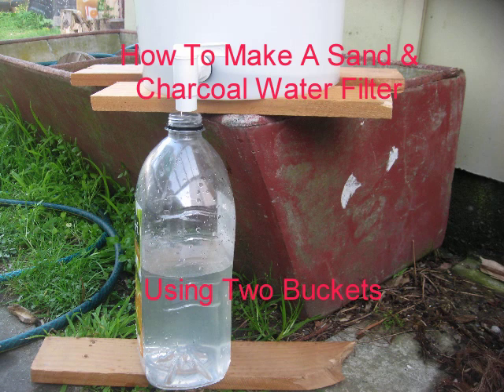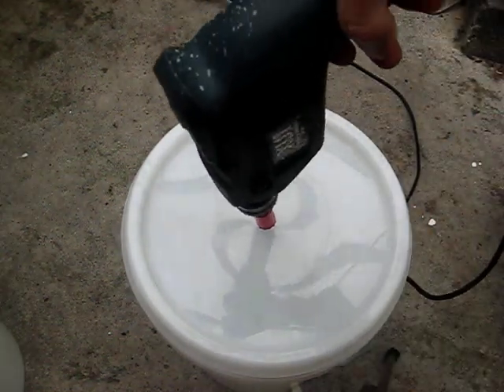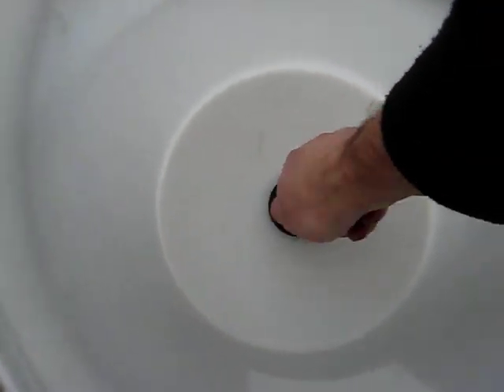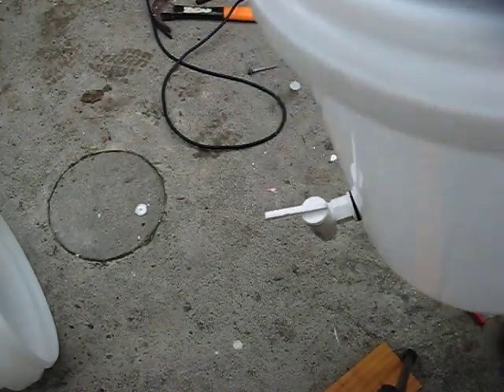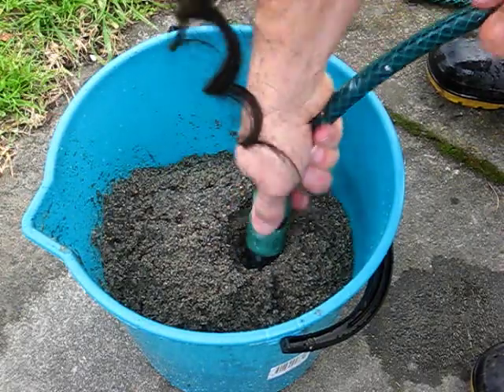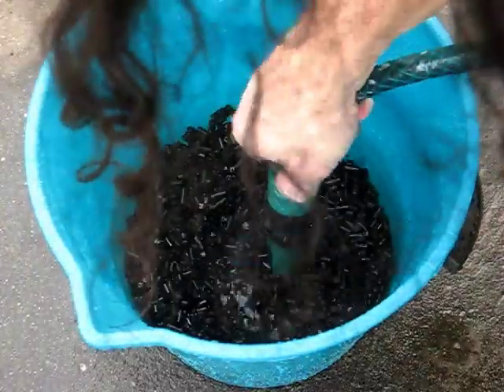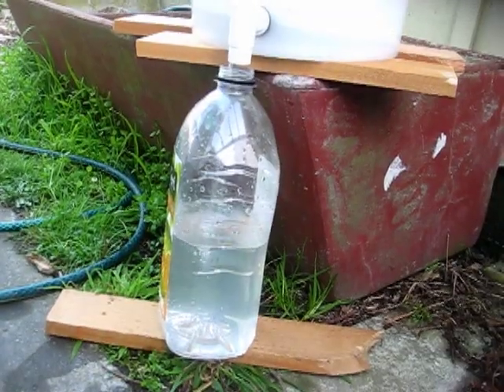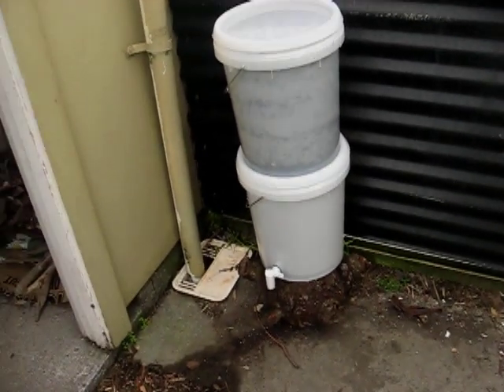Survivalist Water Filter - Make A Bucket Sand & Charcoal Bio filter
How to make an effective charcoal and sand water filter using two buckets. Great for purifying even the dirtiest water. Relatively easy to make with the step by step instructions given in this video. In a survivalist situation having clean water can't be taken for granted. One of these will ensure you have the ability to make rain water, stream water or even puddle water safe, Note if you use dirty water PLEASE boil it after passing it through this filter!